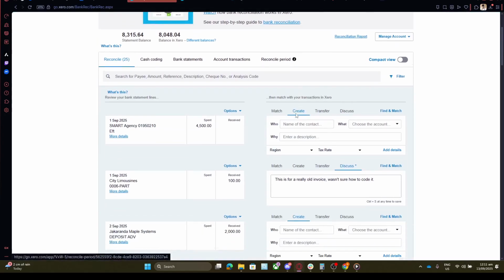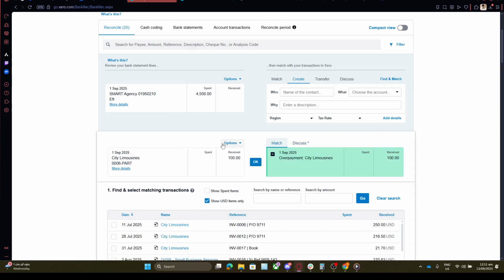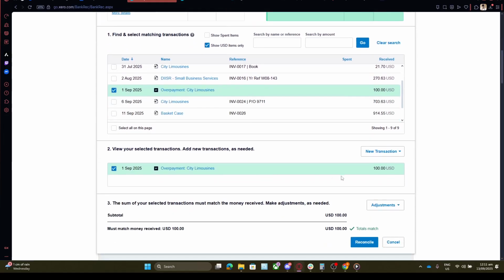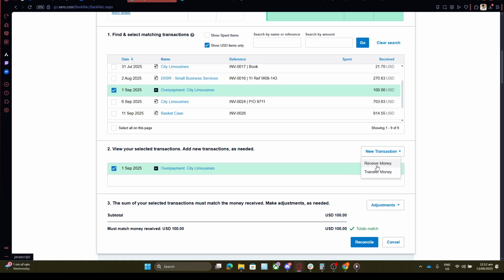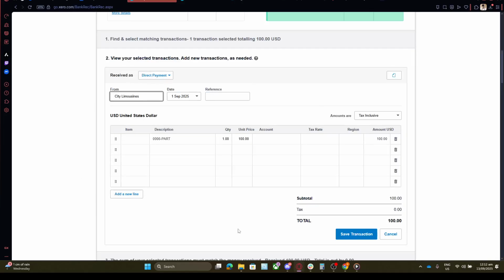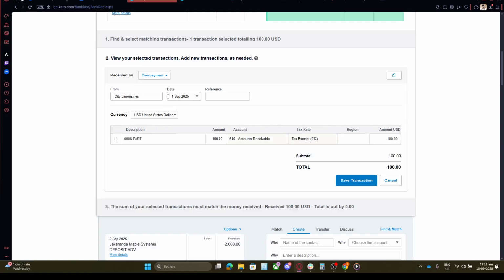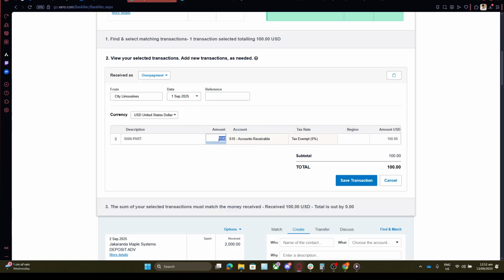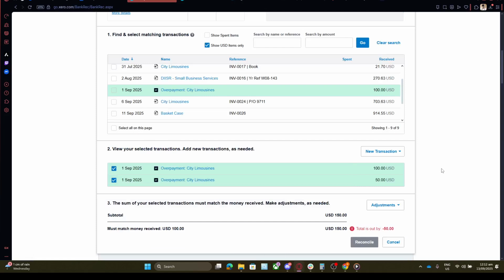How To Record An Overpayment In Xero (Full 2025 Guide)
Received an overpayment in Xero? 💰 In this 2025 tutorial, I’ll show you how to record and manage overpayments in Xero, ensuring your financial records stay accurate and up to date.

Perfect for small business owners, accountants, and anyone handling payments in Xero.